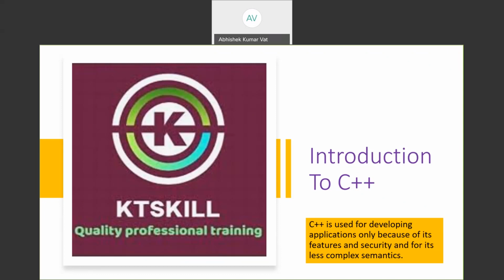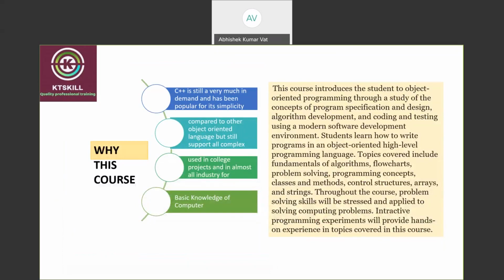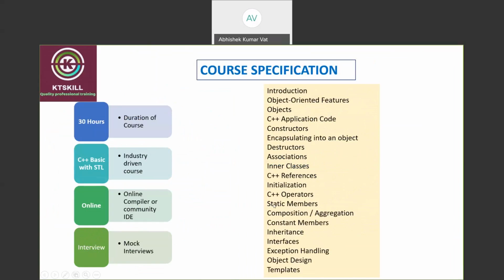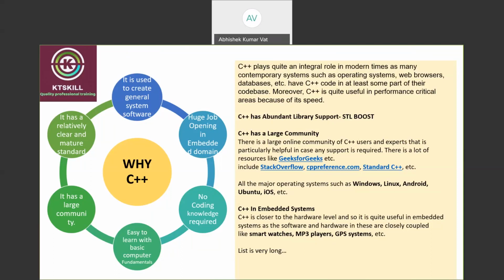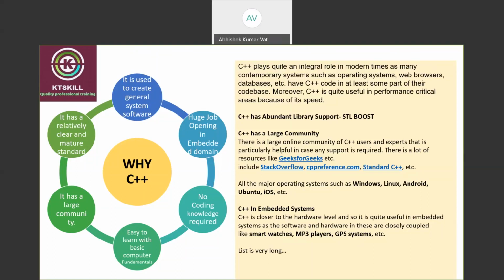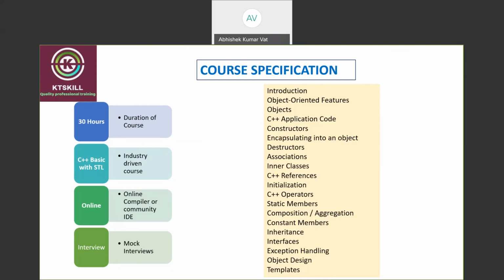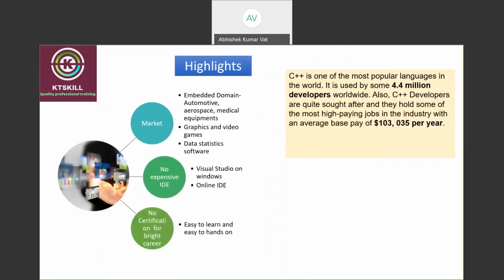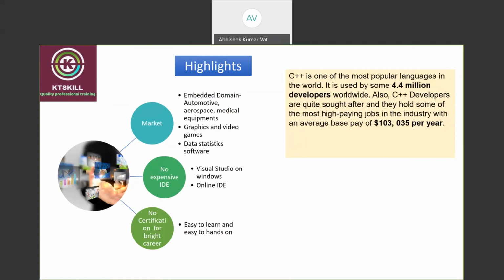C++ Demo by Mr.Abhishek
C++ overview